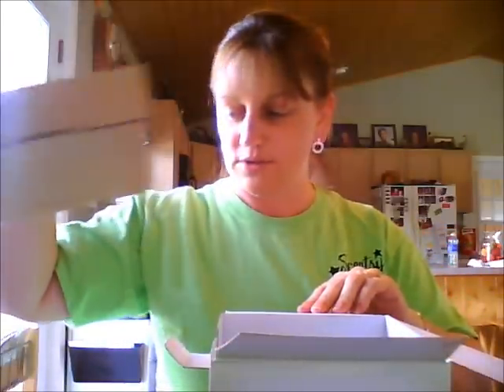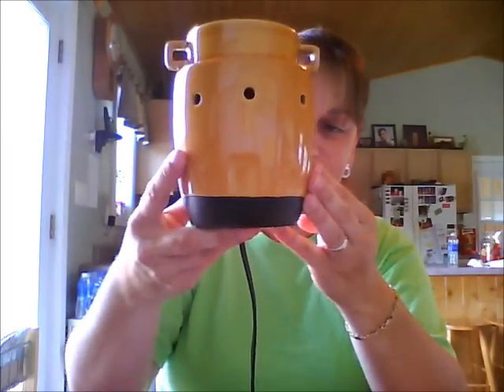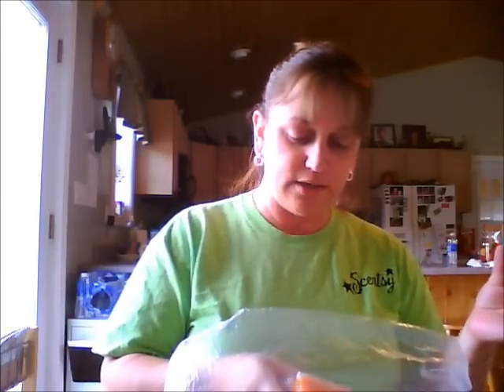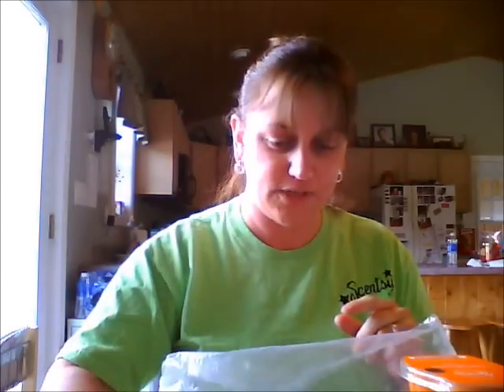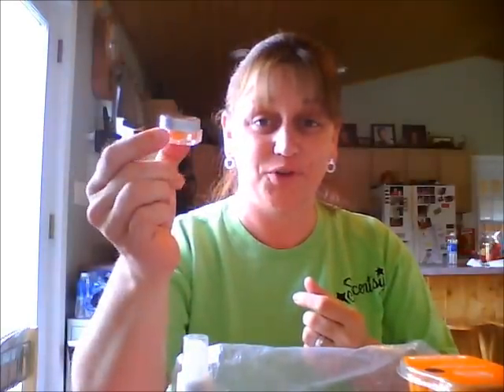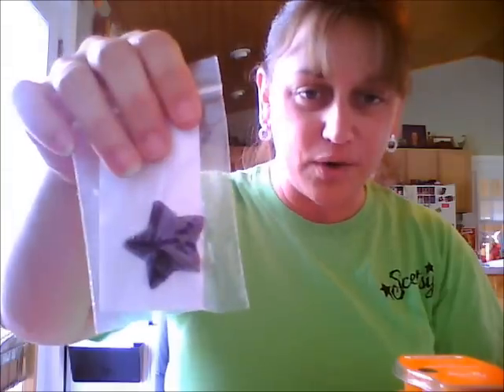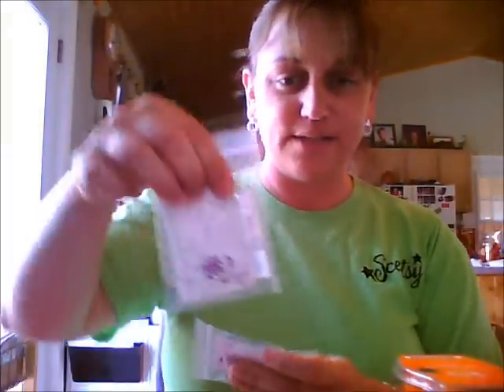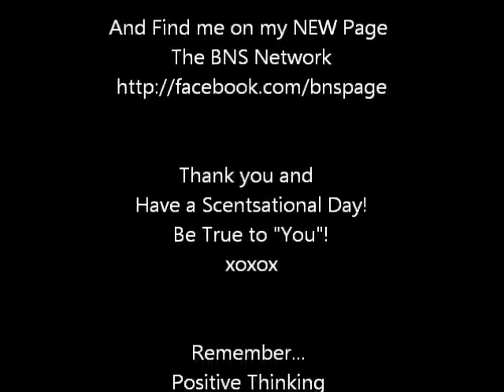Scentsy Warmer of the Month Club (WOTM / SOTM)~ What comes in it?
What comes in the Scentsy Warmer of the Month Club (WOTM / SOTM)
A demonstration of what comes in a consultant's Warmer or Scent of the Month club.